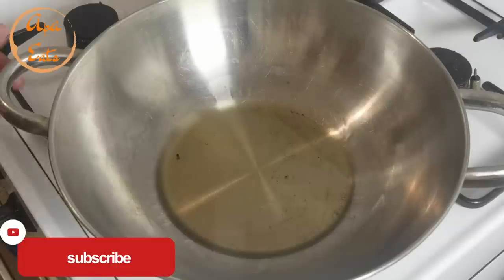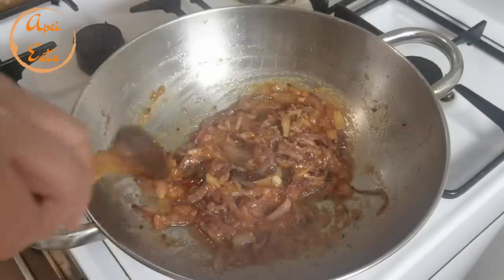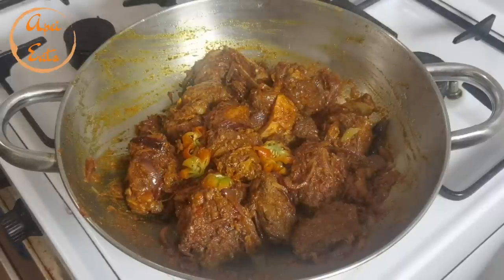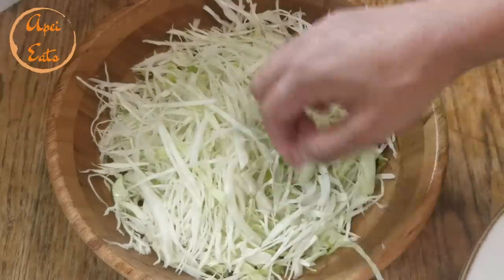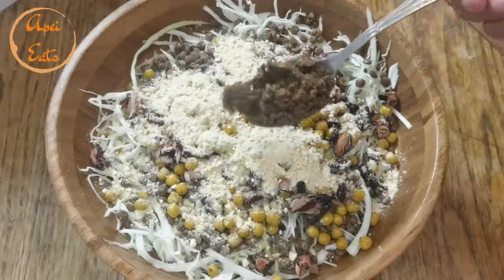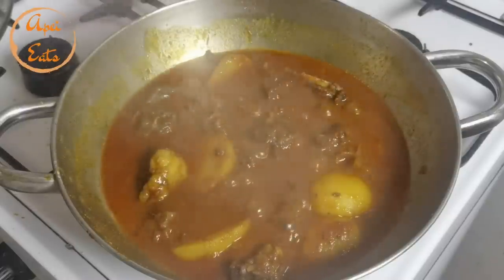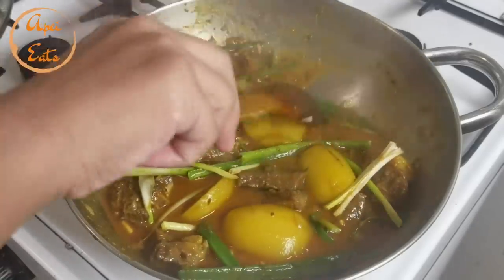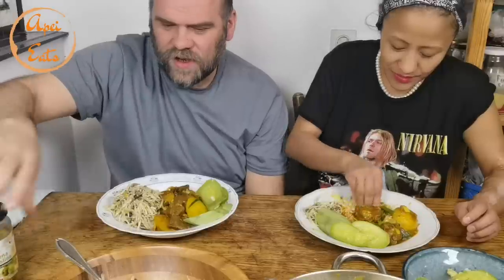MANIPURI SHAN CURRY SPICY/BEEF CURRY MANIPURI STYLE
Hey fam. happy weekend!!!

Music in this videoLearn moreListen ad-free with YouTube PremiumSongMorning MandolinArtistChris HaugenAlbum

MusicSONGMorning MandolinARTISTChris HaugenALBUMMorning MandolinLICENSESGet YouTube Premium
Music
SONG
Morning Mandolin
ARTIST
Chris Haugen
ALBUM
Morning Mandolin
Music
SONG
Morning Mandolin
ARTIST
Chris Haugen
ALBUM
Morning Mandolin
LICENSES